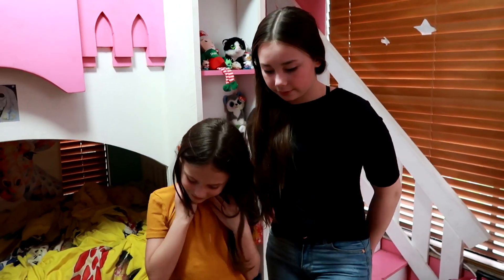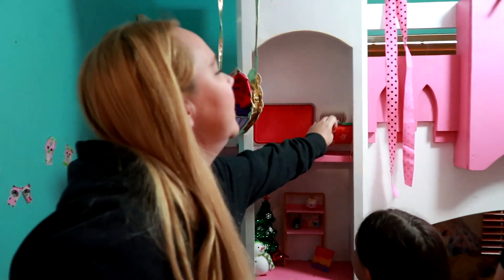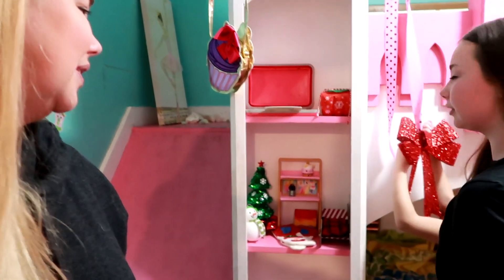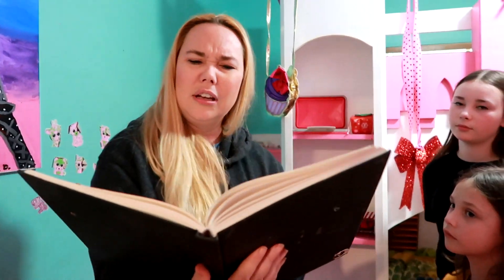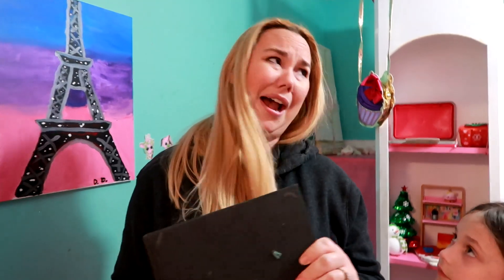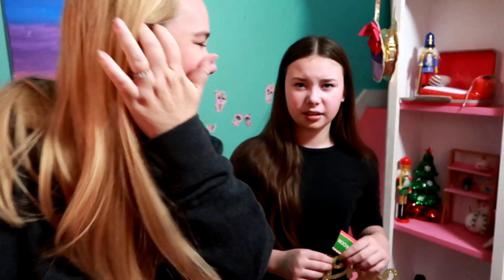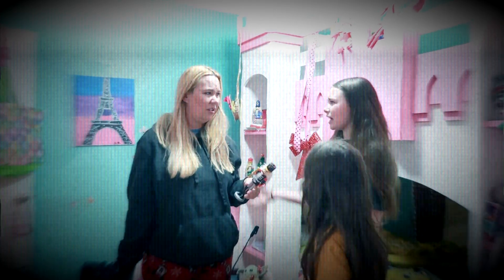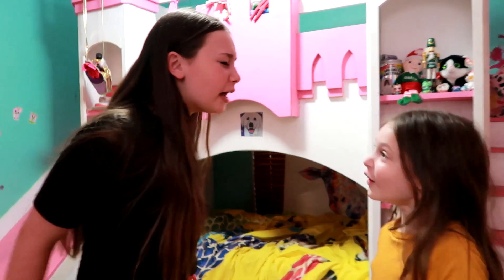Mysterious Nutcracker Spy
Mysterious nutcracker spy found while decorating for Christmas.

The Sassy Squad is a fun family friendly channel created by our family. Whether it’s challenges or fun action skits, the kids and their parents love to have fun and play. We have lots of challenges and skit videos. Sassy Squad members team up and work together to solve a mystery in each skit adventure. Daisy and Briar Rose love to have lots of family fun in their skits and challenges.